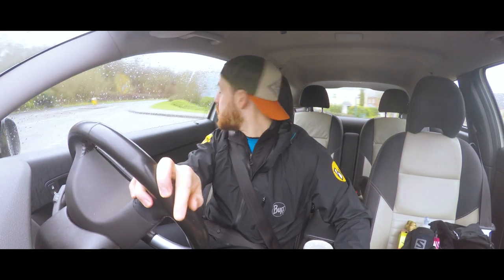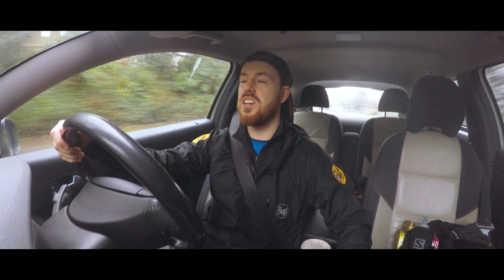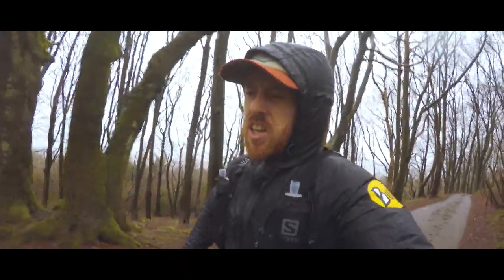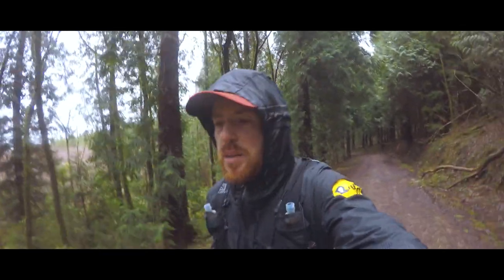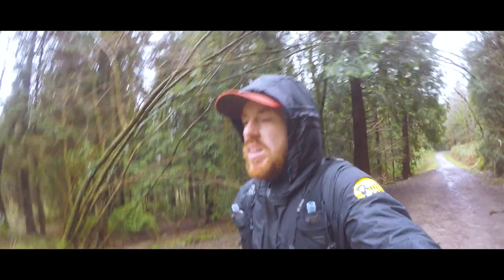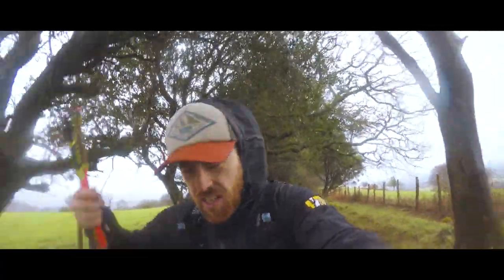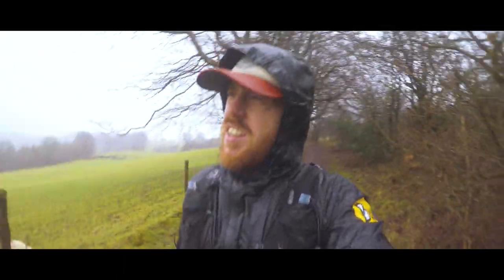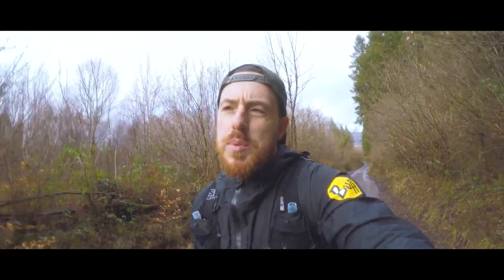The Journey to Lakeland - Becoming an Ultra Runner - S02E01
The Journey to Lakeland – Episode 1

The Lakeland 50 ultramarathon is one of the UK’s best and most sought after ultramarathon races.

In their own words:

“The Lakeland 50 is one the greatest ultra trail challenges in Europe, perhaps the world. It is run over the second half of the Lakeland 100 Ultra Tour of the Lake District, completing the final 50 miles of the 100 course. As it’s only half of the Lakeland 100 course it’s the easy option.. right? That’s the first and worst error you could possibly make..”

Welcome to my VLOG about Becoming an Ultra Runner (Season 2).

The vlog will cover all aspects of my journey to the Lakeland 50 race in July. This includes come out for runs, training plans, gear, diet, and fitting that all around my busy life.

In this episode, I head out for a 2 hour 45 mins long run during storm Dennis.

Strength, Mobility, Skill Development and of course… running has helped me get to a place where I’m ready for the distance.

Like many trail and ultra-runners, I have high ambitions. One of these is to complete 100-mile distances next year.

Equipment: DJI Mavic Air, Panasonic GH4, GoPro Hero 5, Feiyu Tech G5 Gimbal, Insta 360 One X

*** Recommended Channels ***